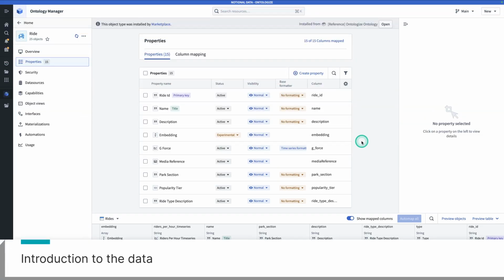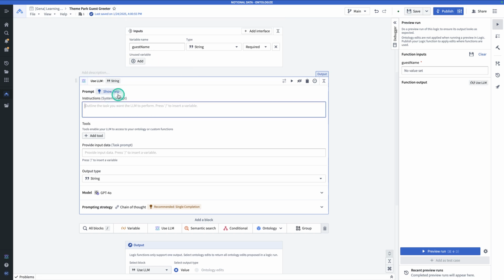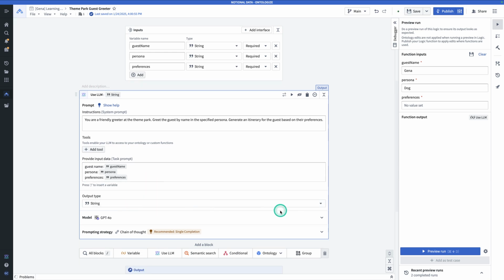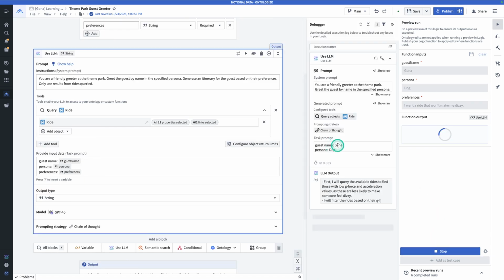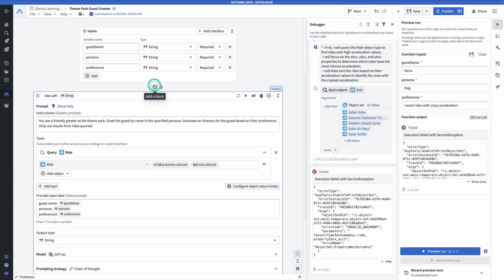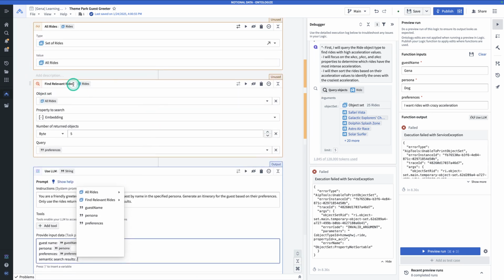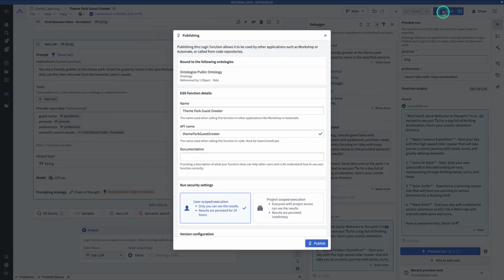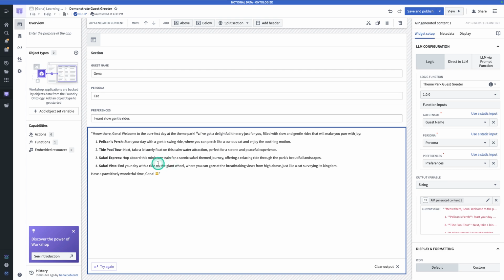Building a RAG workflow with AIP Logic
This is a video about Building a RAG workflow with AIP Logic

00:00 Building a RAG workflow with AIP Logic
00:39 Introduction to the data
01:12 Creating your function
02:36  Adding the LLM block
08:02  Adding a tool
13:16  Adding a Semantic Search block
20:07 Publishing the function
20:44 Using the function in Workshop